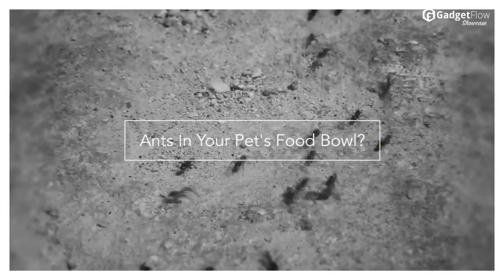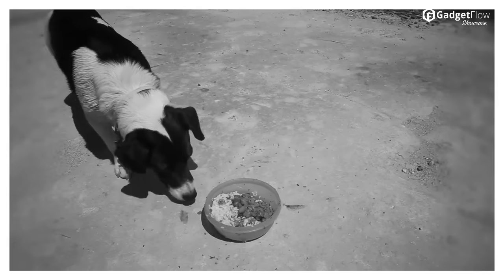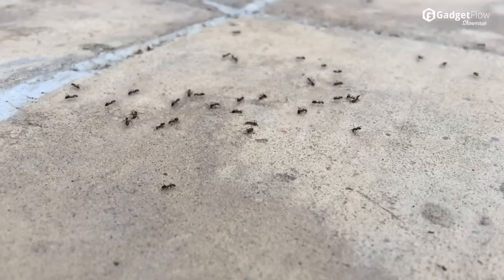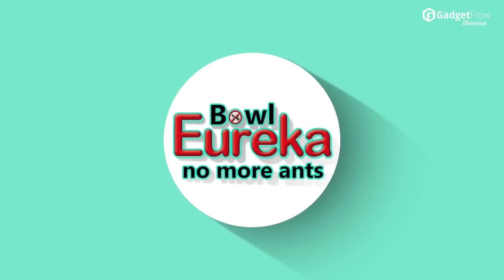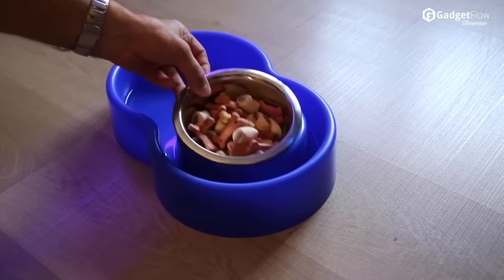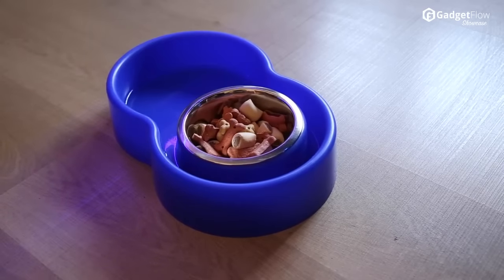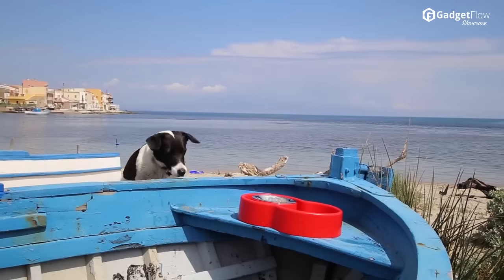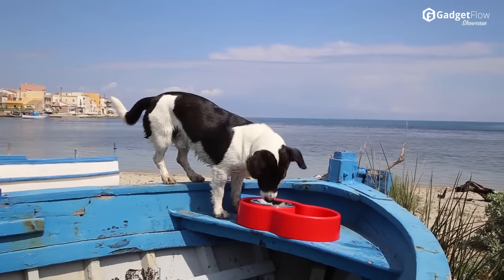Eureka Food Bowl: The Best No-Ants Bowl Ever For Cat & Dog - GadgetFlow Showcase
The pet food bowl has been reinvented.

Marques Brownlee
Lyndon B. Johnson School of Public Affairs
Normandy
Harrison Smith
Golden State Warriors
NBA Finals
NPR
Mississippi State University
NASDAQ
Olihur Rahman
Ultralinx
TechSource
LinusTechTips
JayzTwoCents
Awesomesauce Network
Paul's Hardware
HardwareCanucks
Tek
NCIX Tech Tips
Techquickie
Soldier Knows Best
UrAvgConsumer
Jonathan Morrison
Technobuffalo
Pocketnow
pocketful of sunshine
bike
shot
sand
pockets of the future
square
Nike inc
Adidas
Reebok
Michael Jordan
air max force 90
John Boyega
shoes
bed bath beyond
baby bedding
sets
sleep in
insomnia
sleep disorder
problems
Kenwood
Kotsovolos
LOUD SOUND
bassisgood
cook